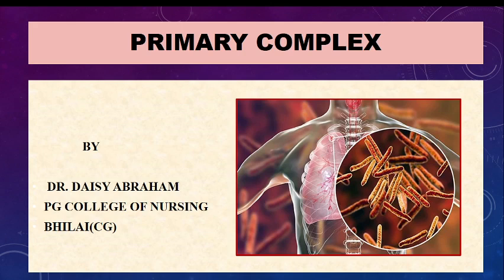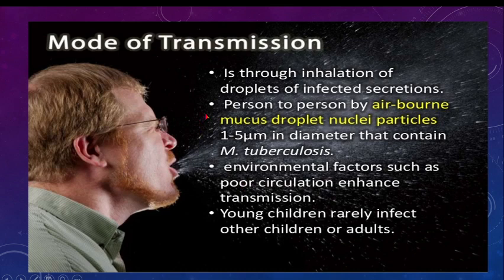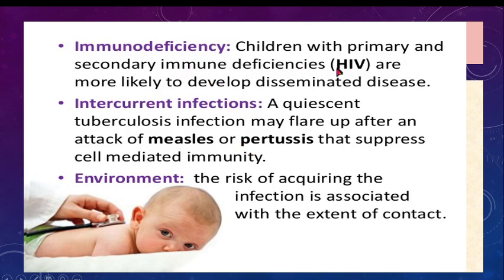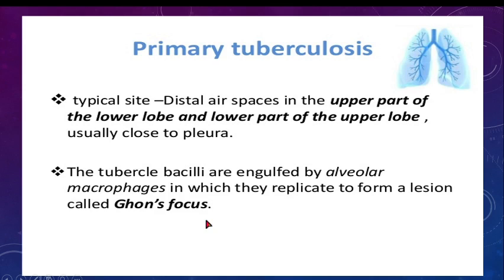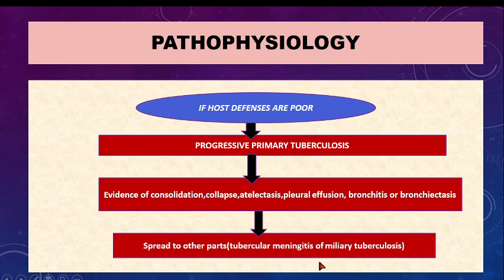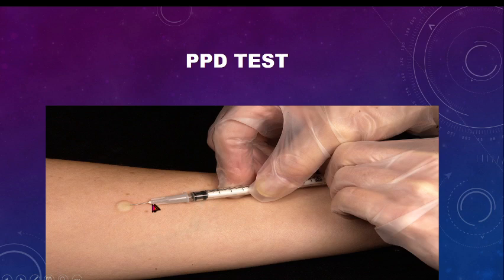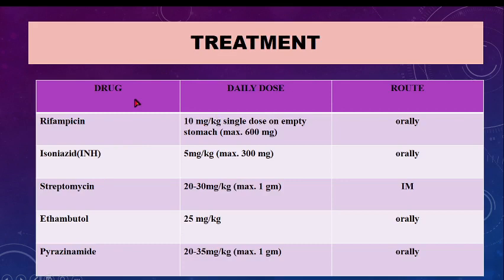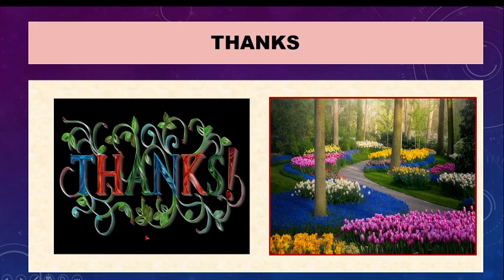PRIMARY COMPLEX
The primary complex is TB in children